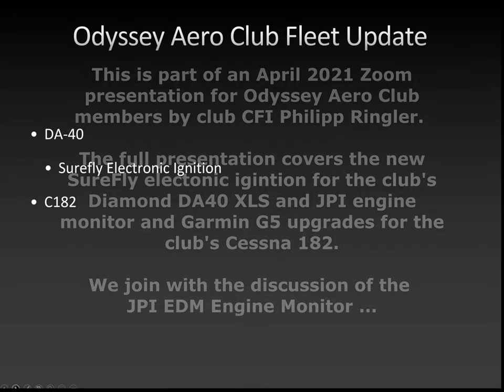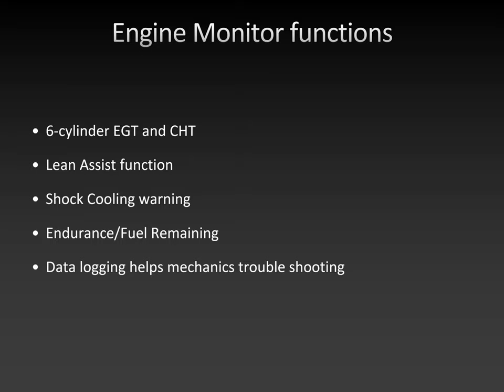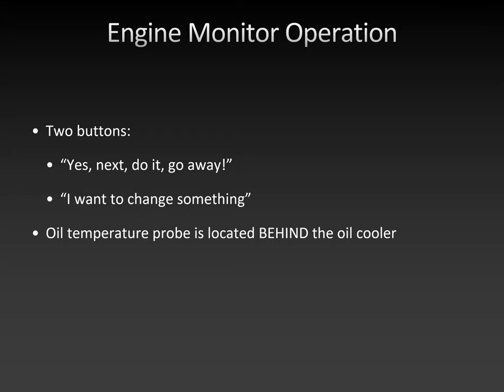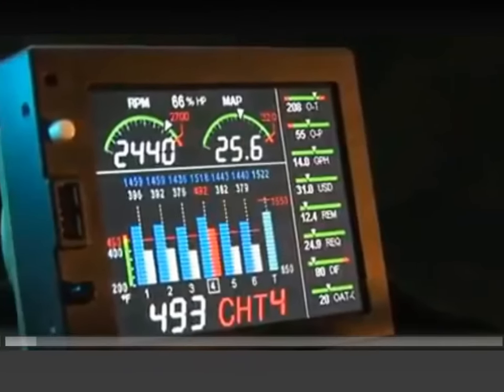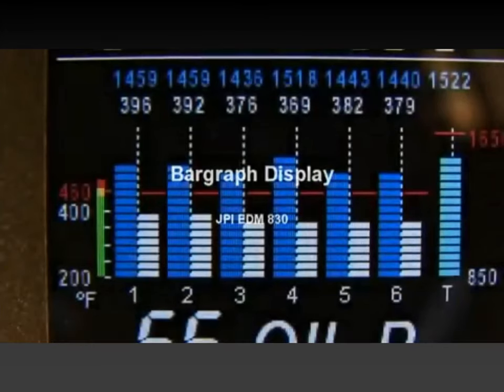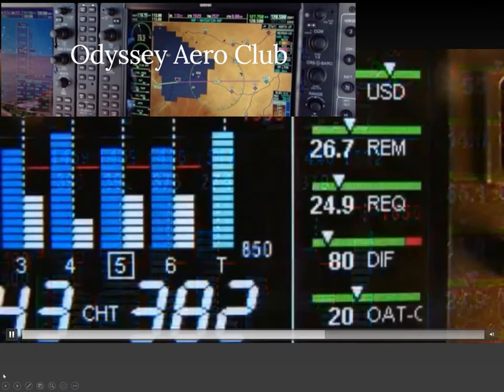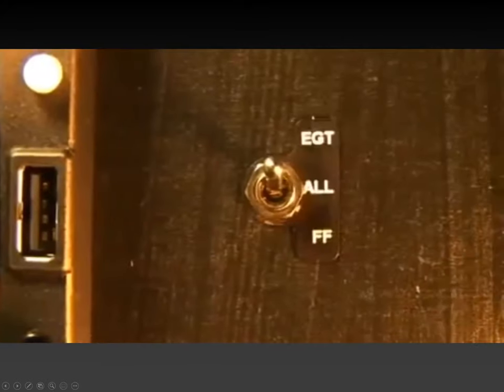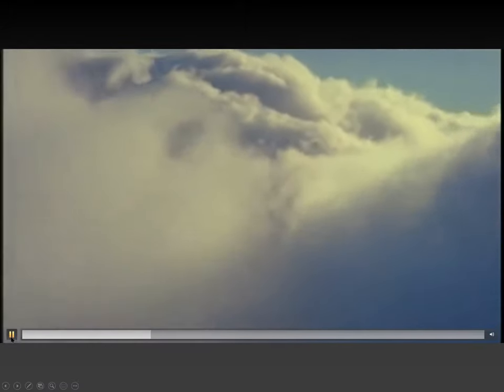JPI EDM for a Cessna 182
April 2021.
One of a three-part Zoom presentation for Odyssey Aero Club members on updates and upgrades to our aircraft. This section discusses the general status of our Cessna 182 and the use of the recently installed JP Instruments Engine Data Management system.